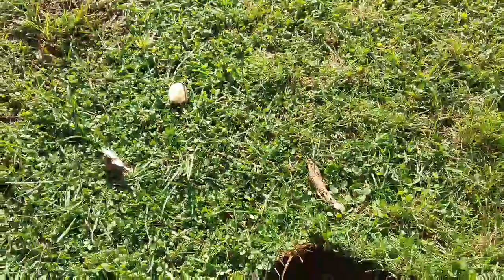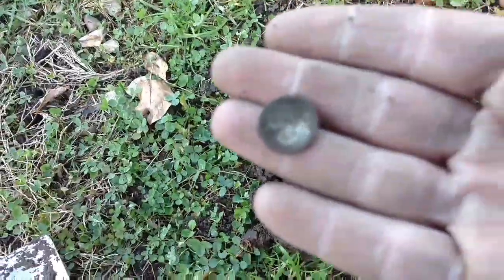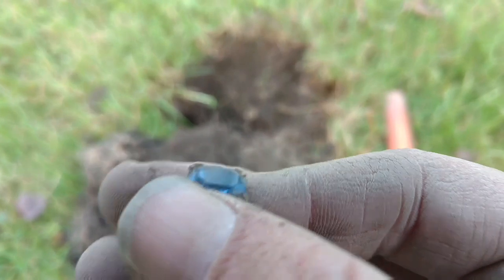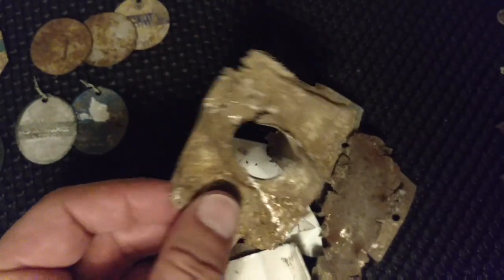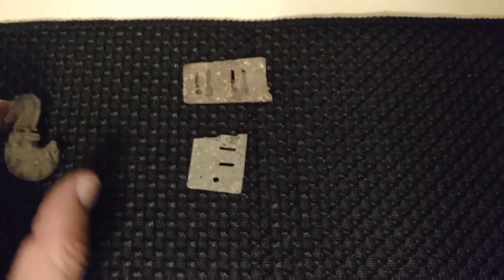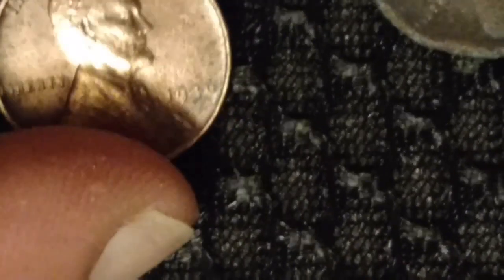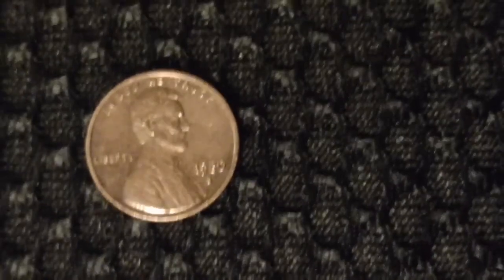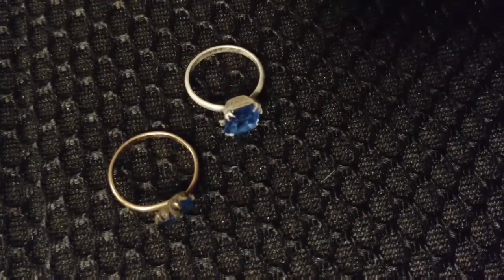Silver and Gold...rings, coins, and relics. 10-30-17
Great hunt, found two nice rings, a Mercury Dime, wheats, and some relics. One of the better days I've had in awhile. Can't wait to get back, only got about half of the property covered so far.